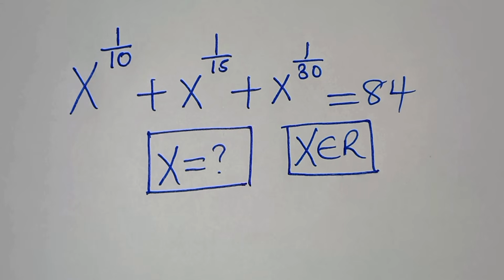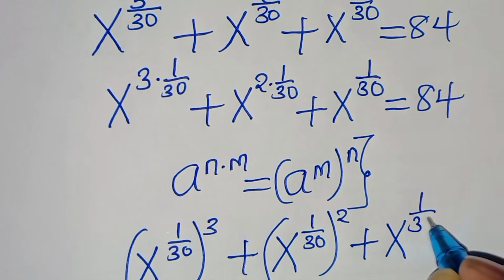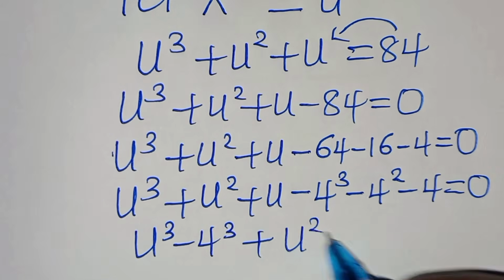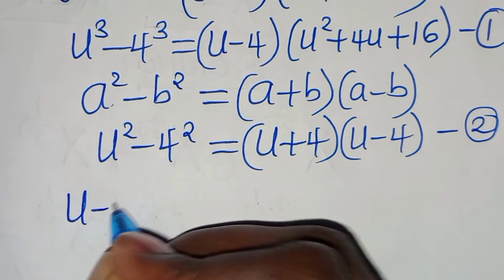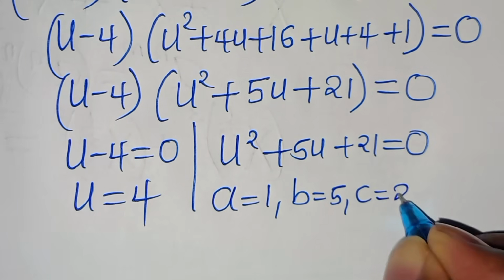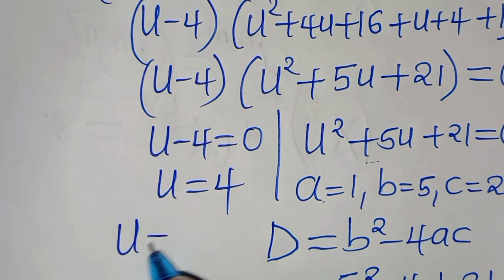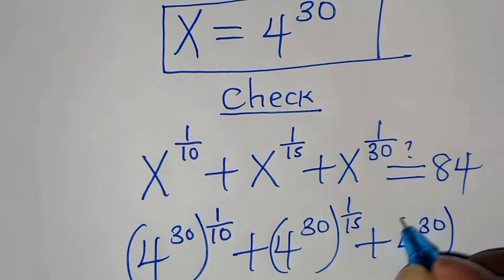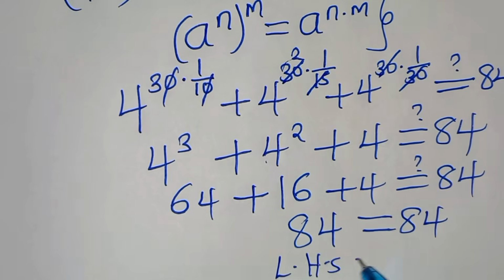Germany | Can you solve this? | Math Olympiad